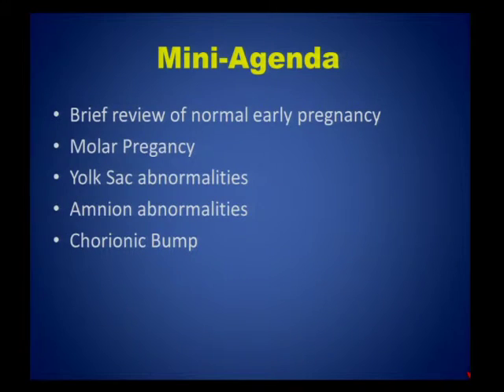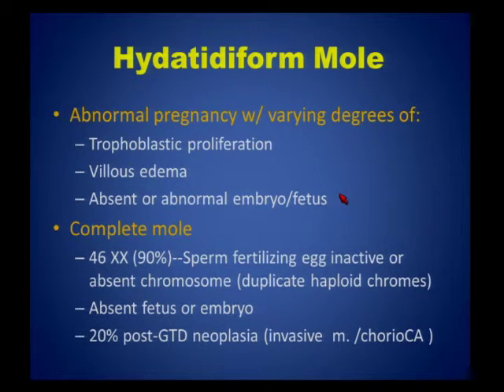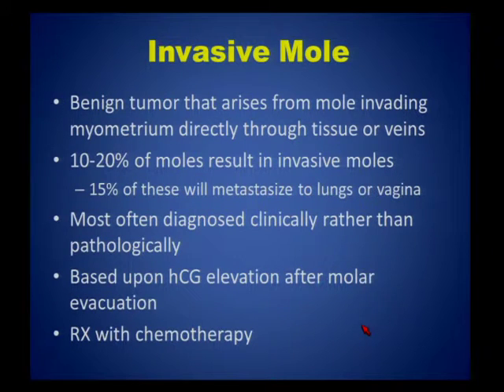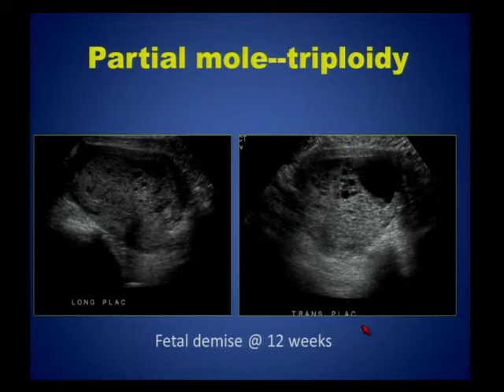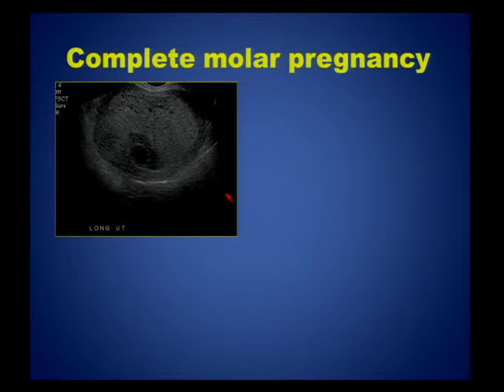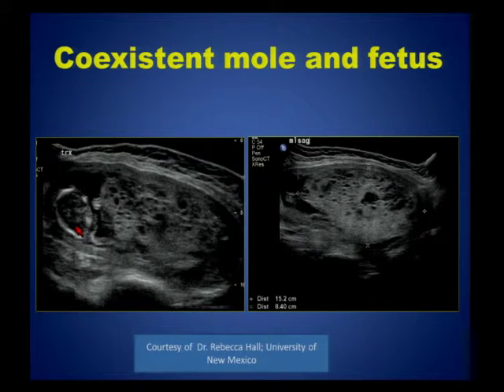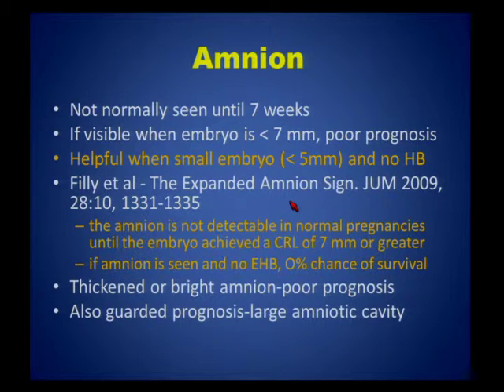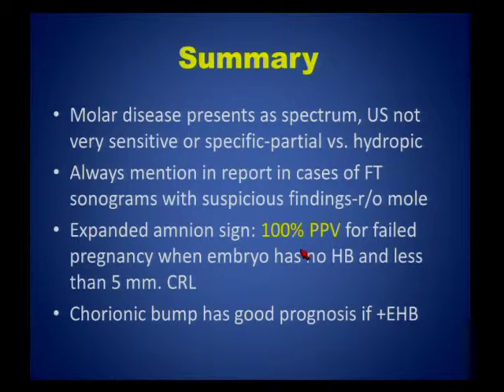VTS 03 1